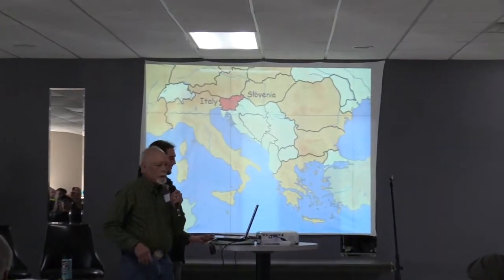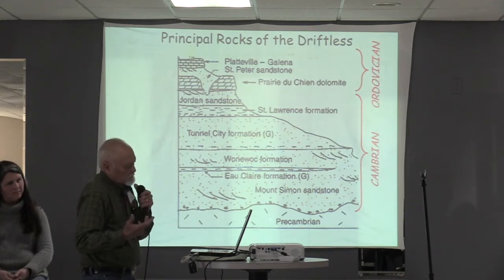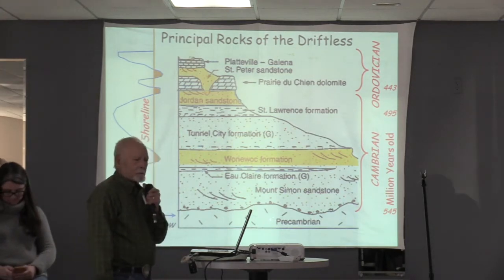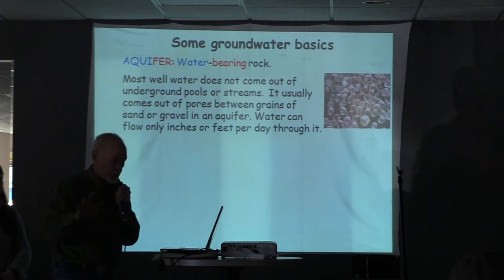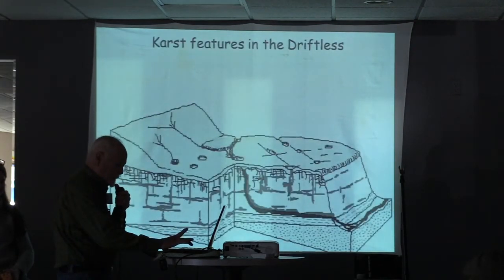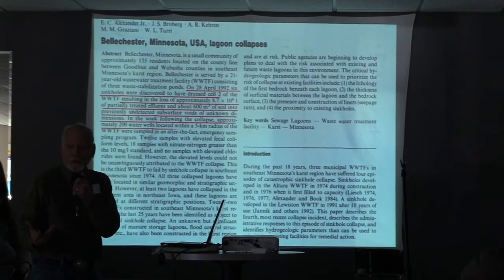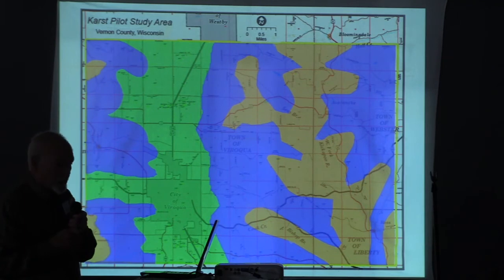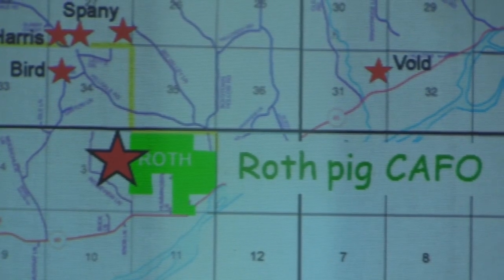Dr Kevin Rodolfo, Geologist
Dr. Rodolfo delivers a crash course on the Swiss-cheese geology called “Karst” underlying Wisconsin agricultural lands that can allow pollutants from large-scale confined animal feeding operations (CAFOs) to enter into groundwater sources and contaminate rural wells.

Presentation given at the “Industrial Ag in the Driftless: How do we protect our communities?” Boscobel, WI on January 20, 2018.